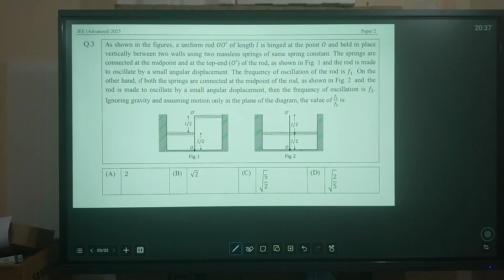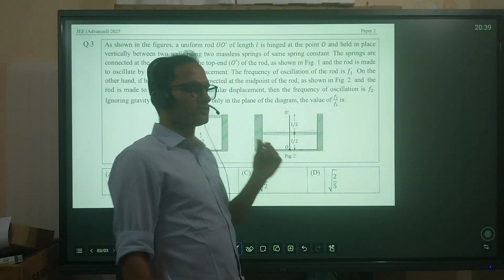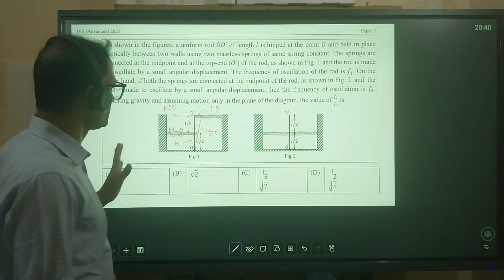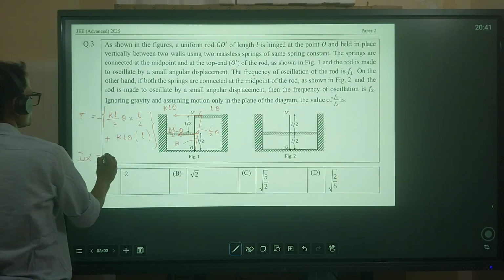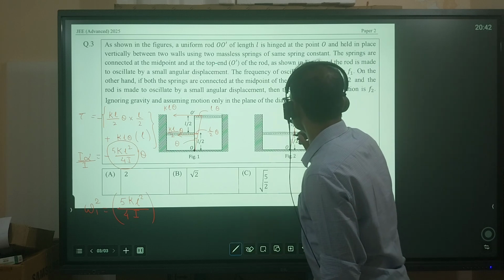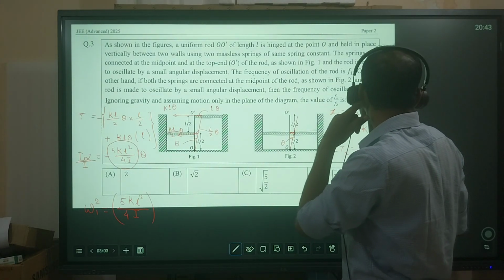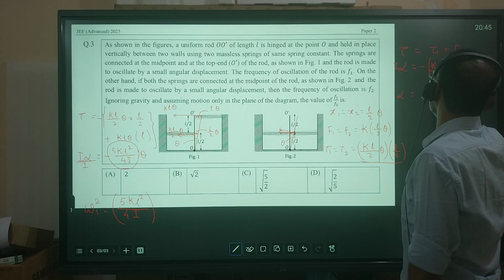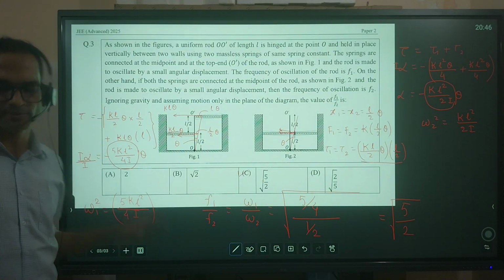Problem 03 Paper 2 JEE Advanced 2025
P02 P1 2025